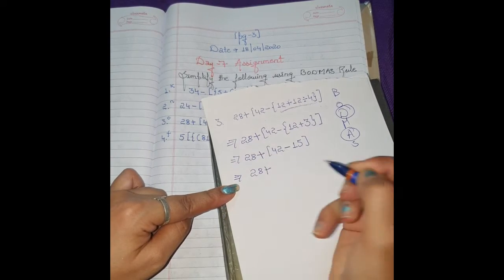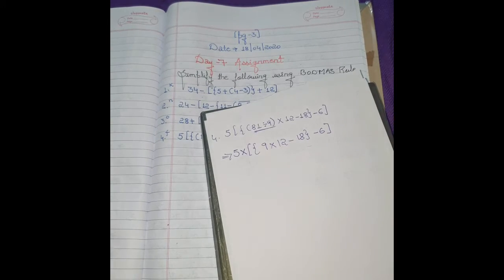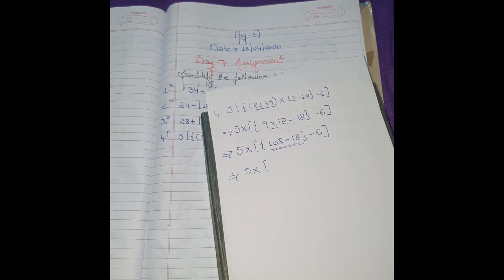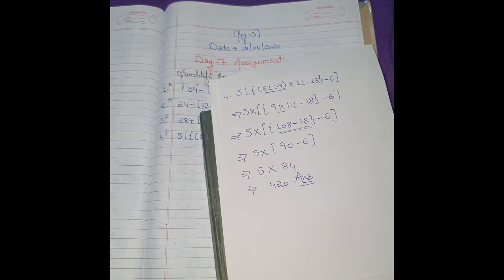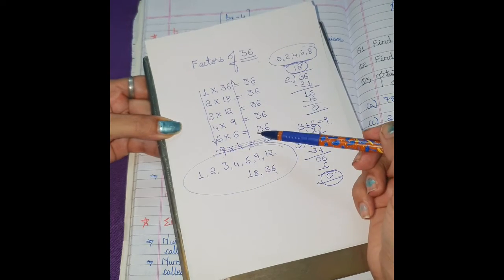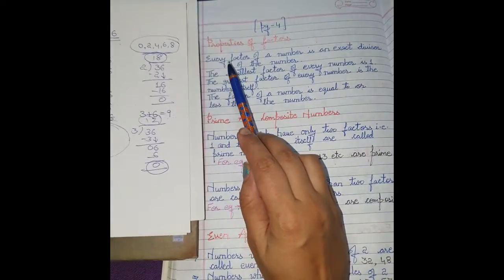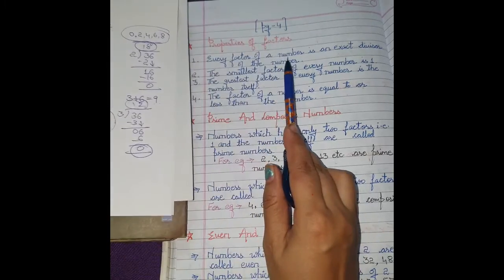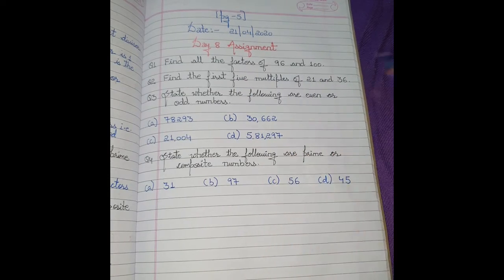Class 6th ||Maths|| Ch-2_Playing With Numbers||Factors And Multiples|| by Priyanka Arora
In this video you will find the complete solution of your previous assignment and you will learn about Factors and multiples. You will also learn about properties of factors and multiples and along with this you will also learn about prime and composite numbers , even and odd numbers. Please go through the entire video to understand the content easily 🙏